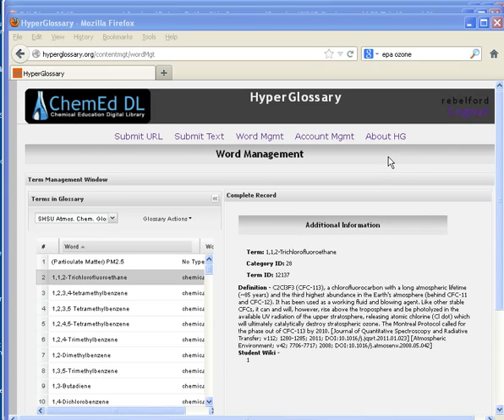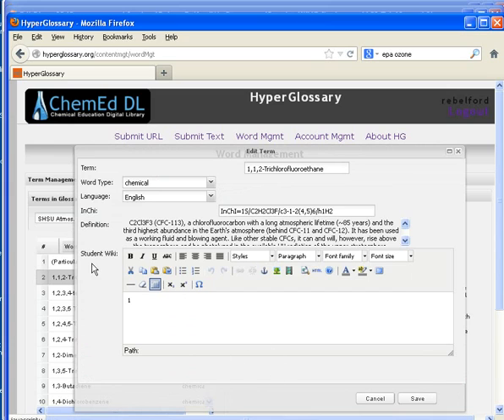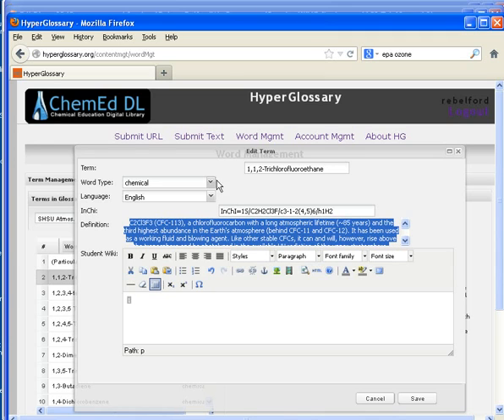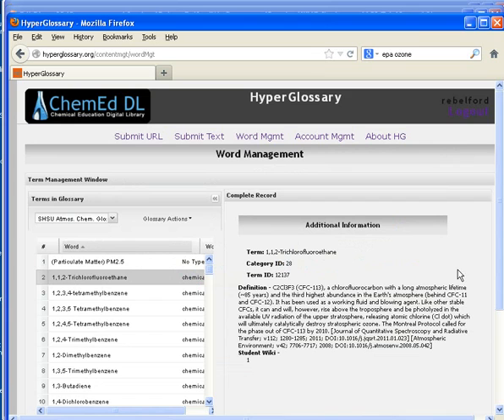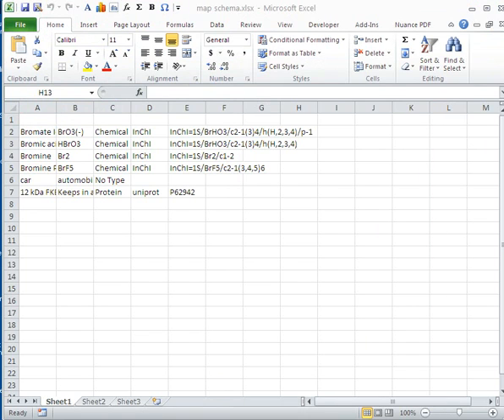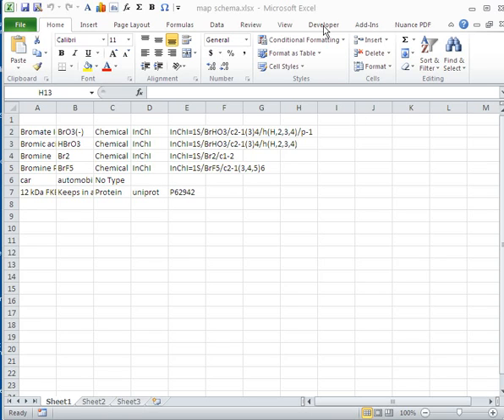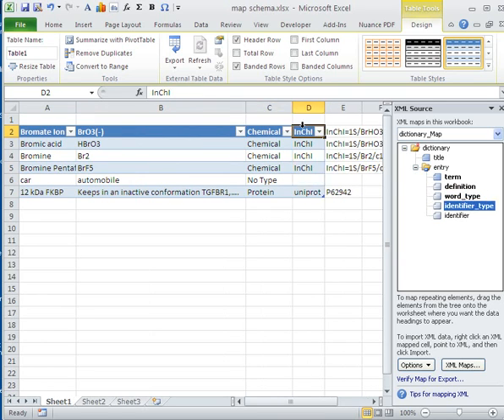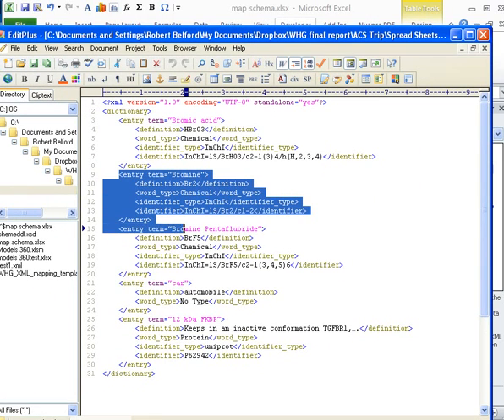Bulk Upload to WikiHyperGlossary.avi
This video describes how canonical glossaries can be uploaded to the WikiHyperGlossary